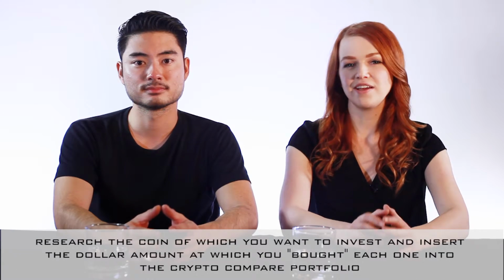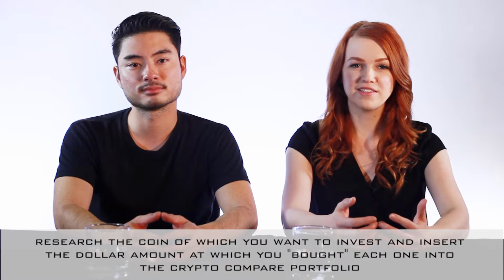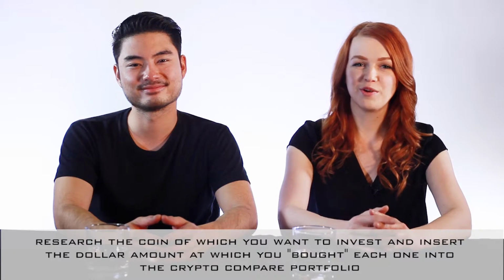How to be Successful in Cryptocurrency Trading? - Episode 14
- Learning
- Developing a Trading Strategy
- Paper Trading
- Creating a New Portfolio
- The Pros&Cons of Paper Trading